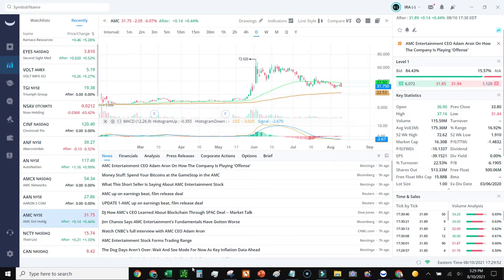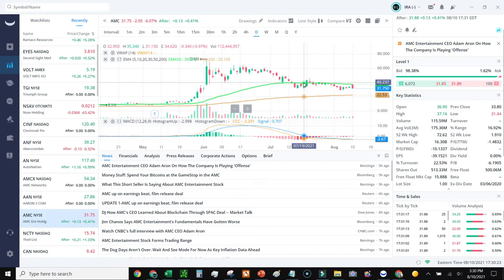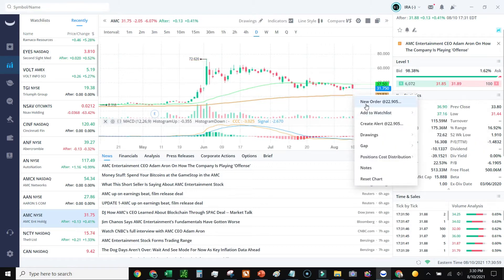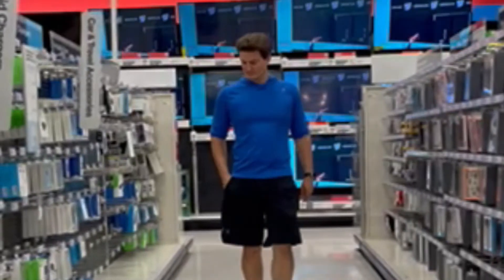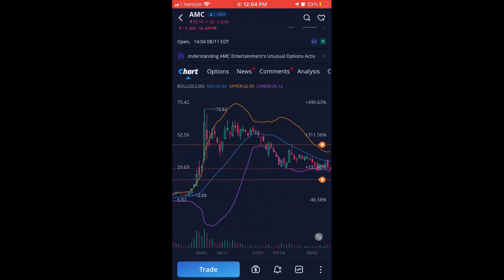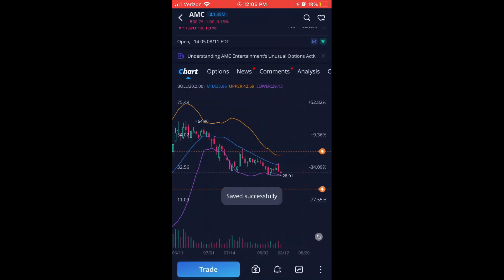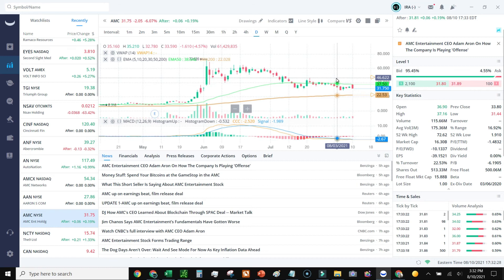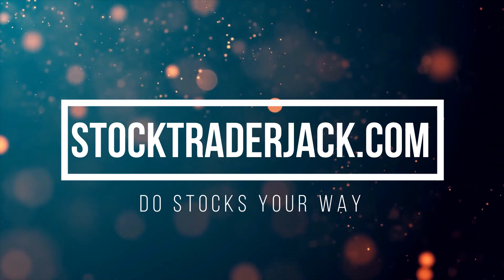How to Set Up Trading Alerts for Any Stock (Webull Desktop/Mobile)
Wondering how to set stock price alerts? Don't want to have to look at your phone or broker constantly to know if a stock has hit a high/low? This is the page you've been looking for! Setup trading alerts for any stock easily with Webull.
How to make alerts for price movement so you don’t have to constantly check (featuring AMC)
Easily set Webull alerts for price movement on crypto currencies like AMC and other popular stocks. This quick video shows you how to easily set and more alerts so you can know the latest on price movement in the stock markets on your Webull app.
This allows you to get alerts when there’s price movement (or even when there's important news).

1. Open Webull
While opening a chart, you'll can press the screen (right-click on desktop) and it’ll offer you an alert icon. The best part of this is being able to know, without having to look at your phone constantly, when your favorite stock(s) hits or goes below a certain price level (yes, you can set numerous alerts for all kinds of stocks on your watchlist). Once set up, you'll get stock alerts like this without having to do a thing.

Here's a view of AMC. Once you have your chart up, right-click. You'll get a drop down menu that says "New Order", "Add to Watchlist", "Create Alert". Select Create Alert and you'll be able to customize which prices you want to be alerted for.

2. Set Up Your Alert
Once you click "Create Alert", you'll be taken to this screen.
Adjust the price (whether you want to be alerted if it's below or above a certain price (yes, you can do both by just setting another alert. In the Mobile version, you're automatically prompted for above and below price alerts). Once you have the price you want, hit Save. Now whenever it hits that alert, you'll get a notification on your phone/platform.

Advertiser Disclosure: STJ is an affiliate of Webull and may receive compensation through clicking the above (if you've found this article helpful, we always appreciate the support by using our link above). Any offers are based on the time in which the video was released and are subject to change. Trading involves an inherent amount of risk. Be sure to educate yourself on the benefits and dangers of trading in the stock market or crypto prior to making any financial decisions.
For Stocks, especially for those further along, STJ Recommends: WEBULL